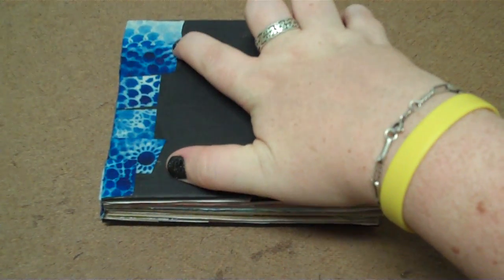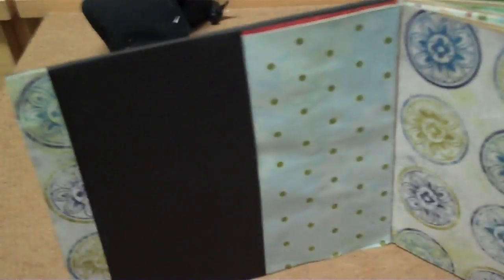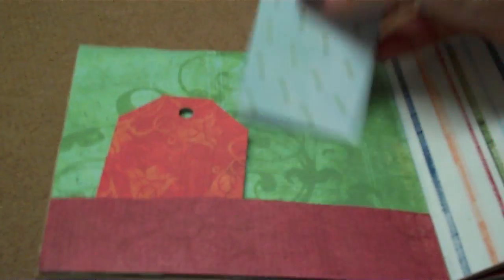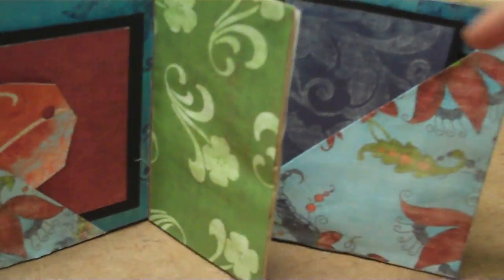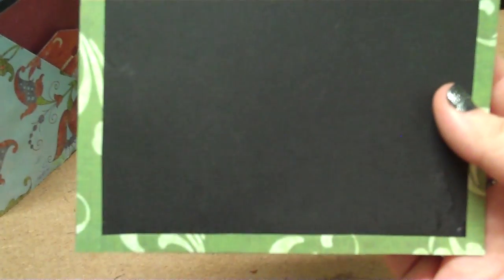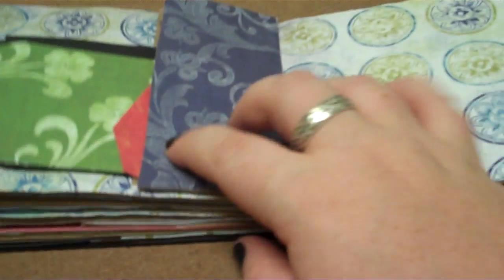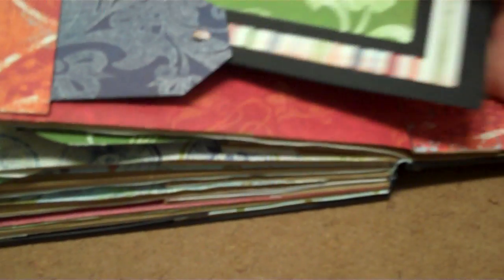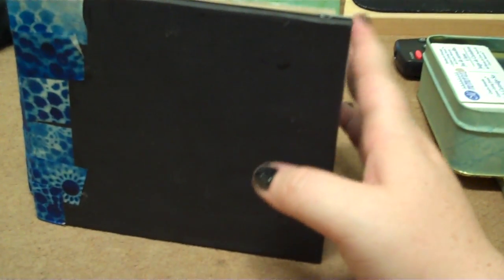My First Paper Bag Album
I followed Laura's video tutorial (I used 4 signatures instead of 3 because I like chunky books).